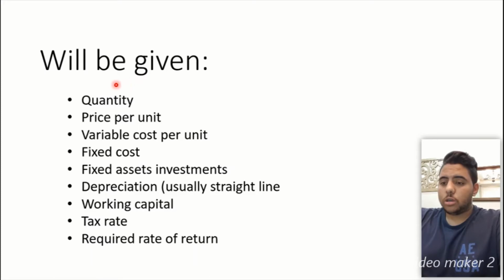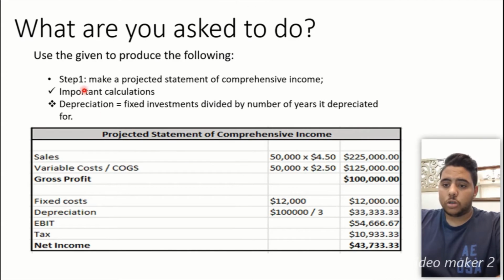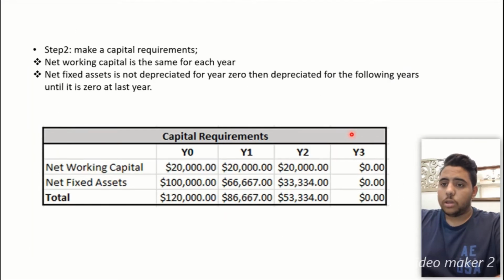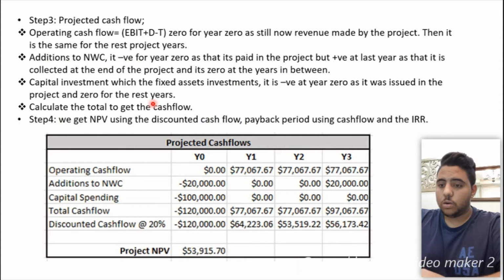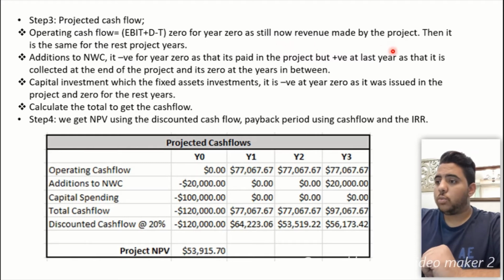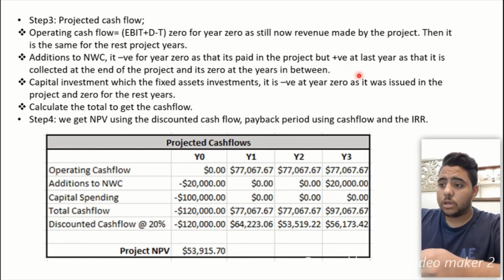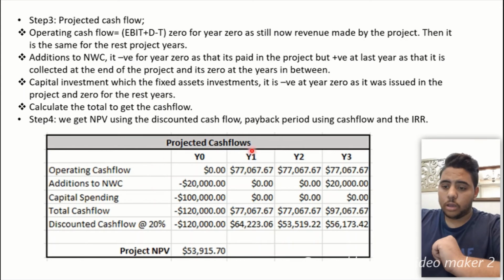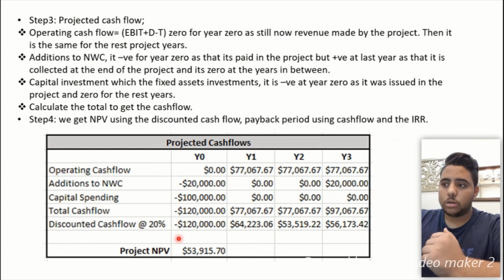chapter 9 Capital Budgeting part 2